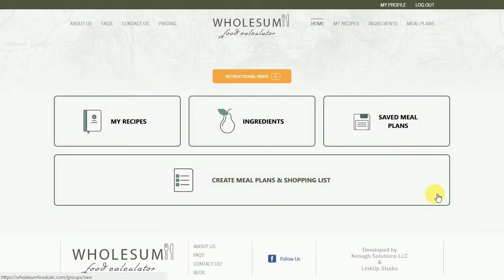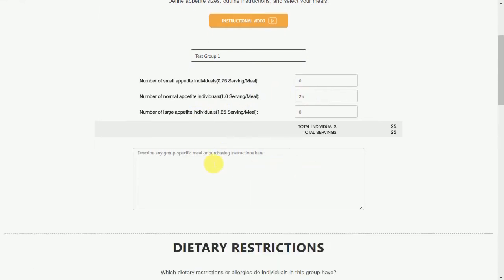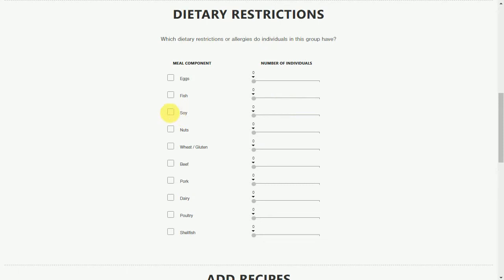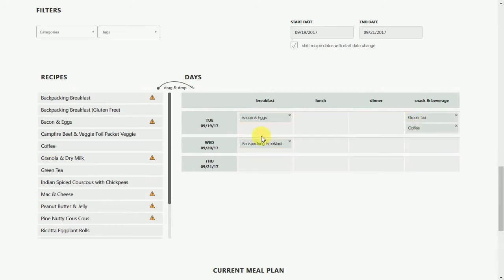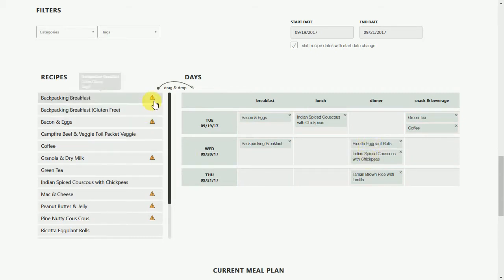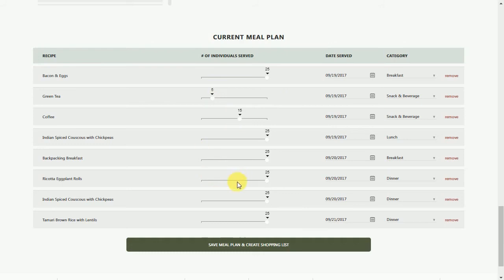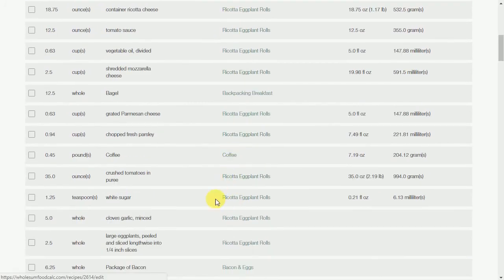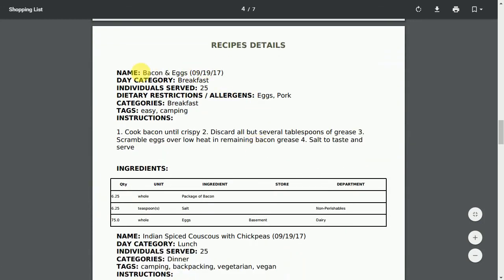Wholesum Meal Plan Tutorial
A quick demonstration of how to create and edit meal plans using Wholesum